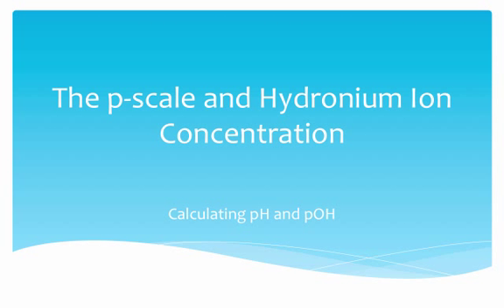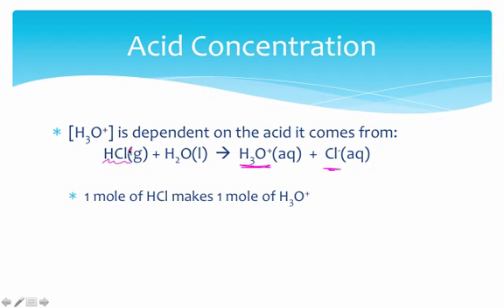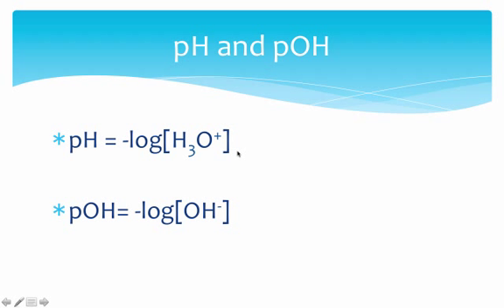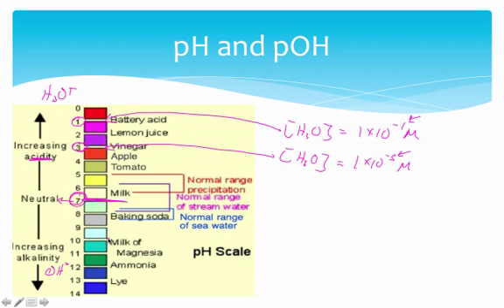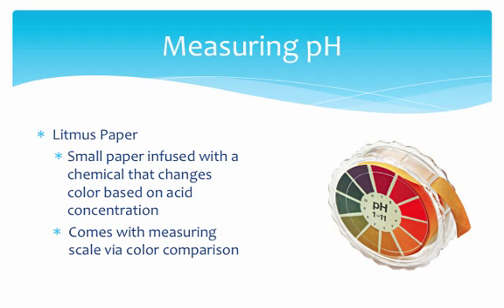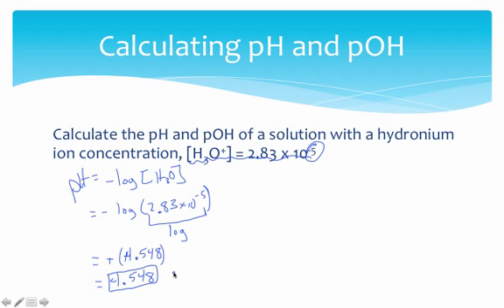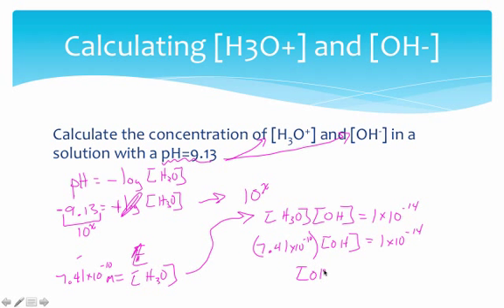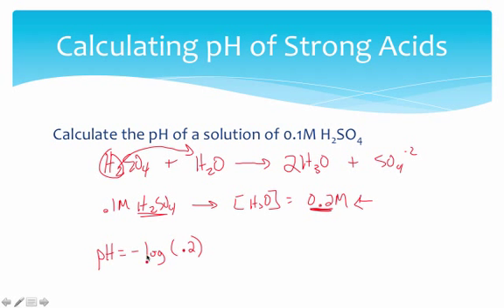Calculating pH and pOH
A video discussing the basic concept of the p-scale as well as how to calculate the pH and pOH of various solutions containing acids and bases.

Table of Contents:

14:29 - Measuring pH